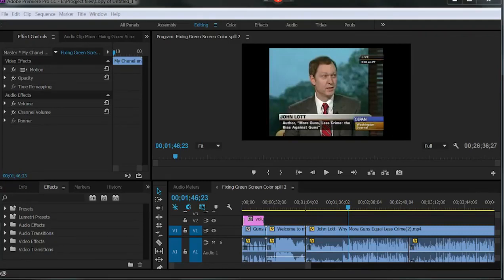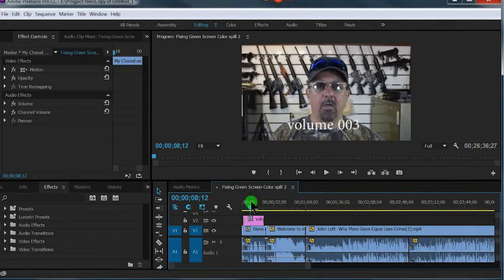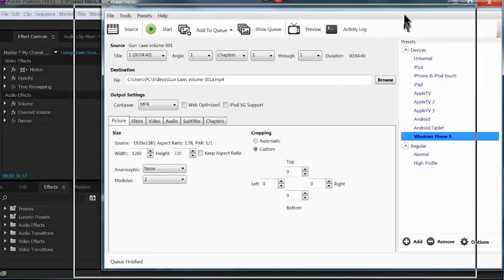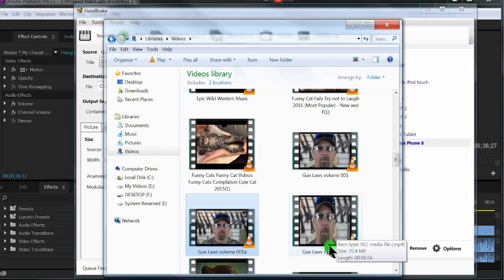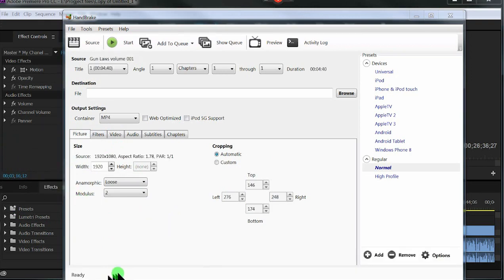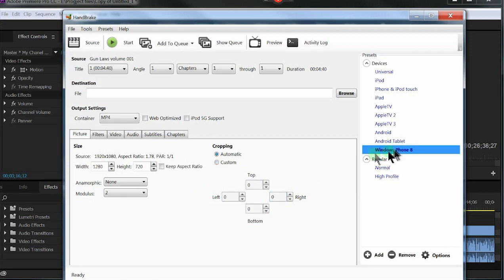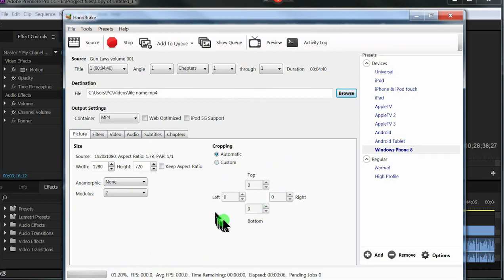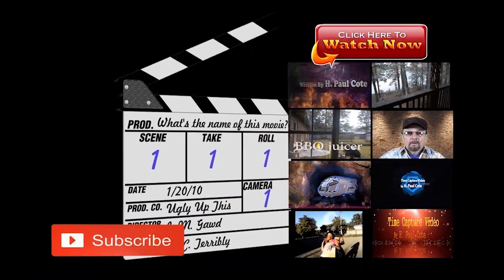How to crop video in handbrake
Here are some other topics;
like to film horror movies cosplay and acting or playscript
screenplay, doing how to or do-it-yourself, DIY,
fun, actor, directing, director, Hollywood is a long way
video, short film neat action, suspense, fantasy,
camera, lights, role model, reading, drama,
writer, movies, script, sex, violence,
working, job, love God, praise him, thank him,
filming, directing always love the Lord, believe,
thriller, sci-fi, ghost, séance, Erie, Leroy,
H. Paul Cote, author, books,